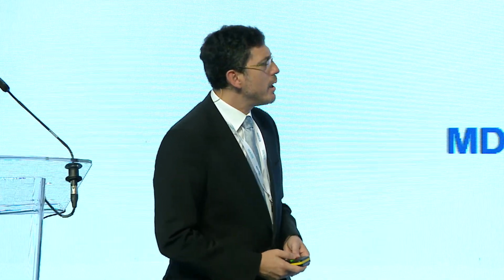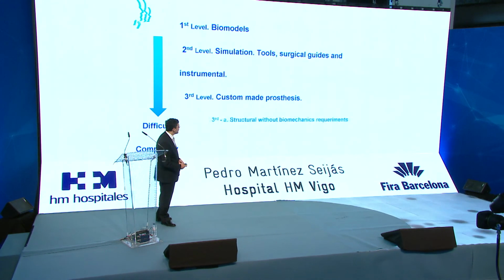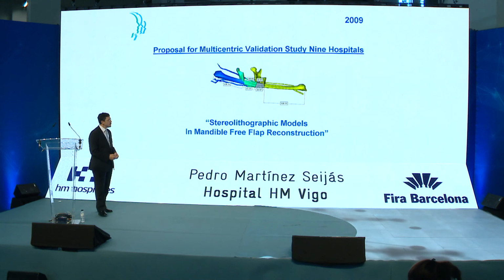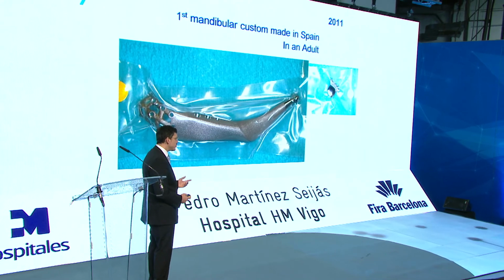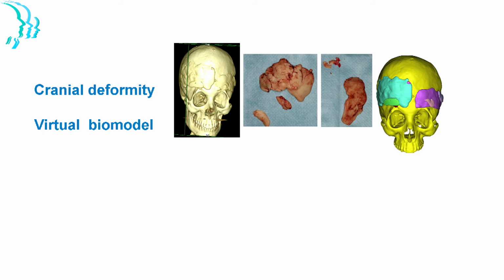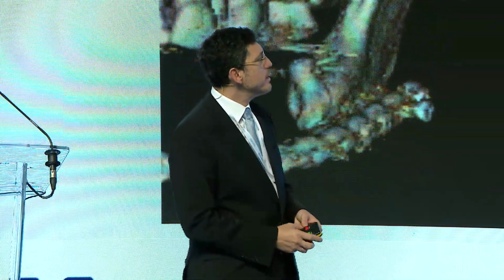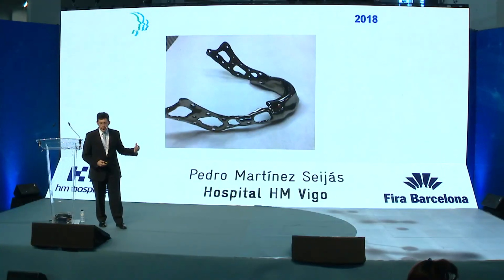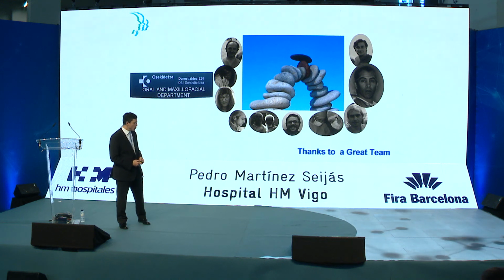HM Vigo - Dr Pedro Martínez Seijás - Healthcare Panel by 3DHeals - IN(3D)USTRY 2018